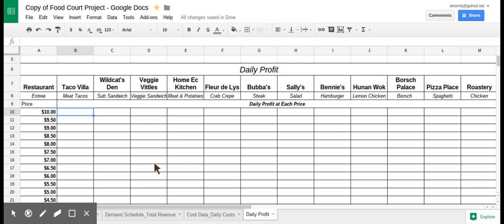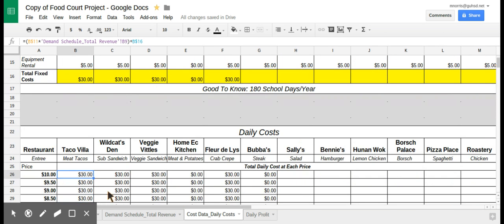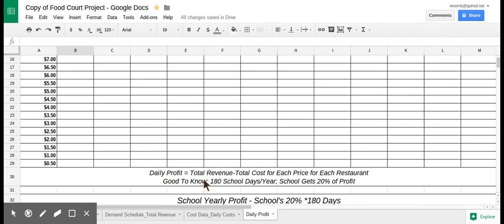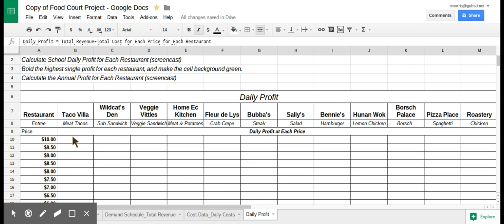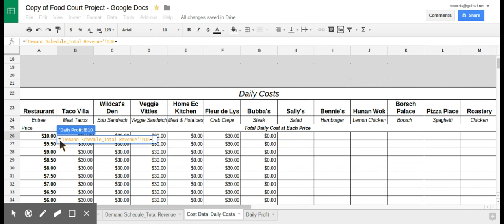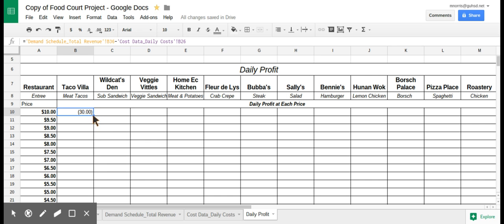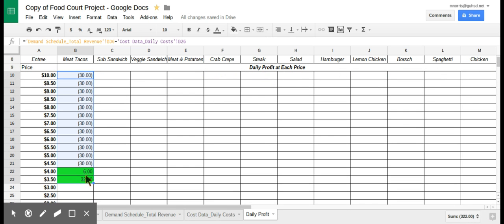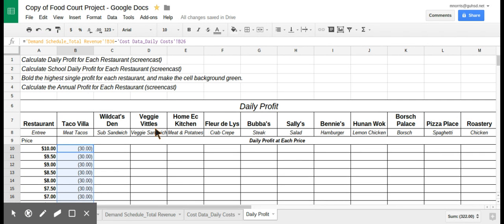Food Court Calculating Daily Profit